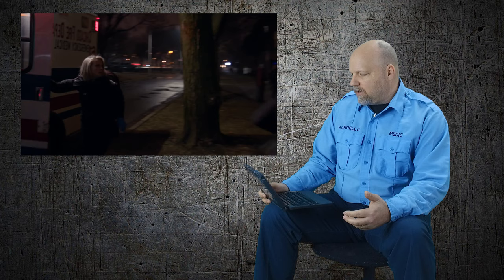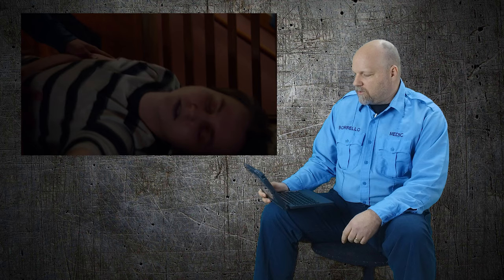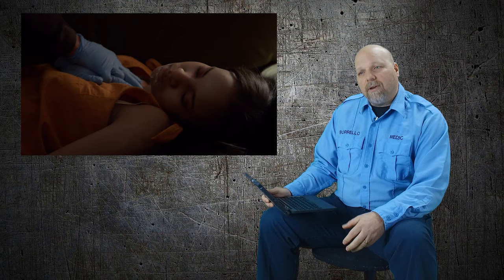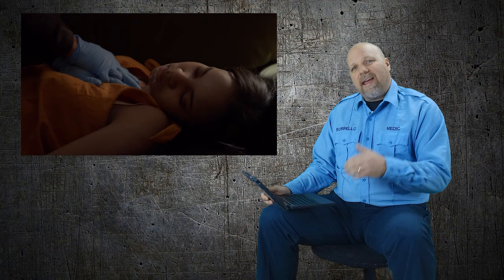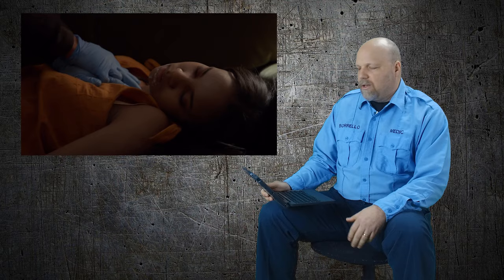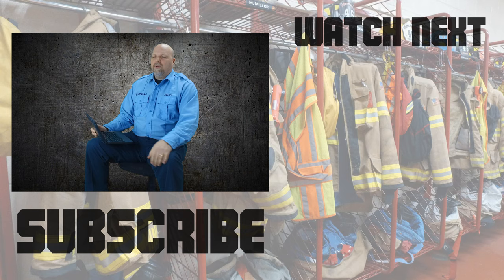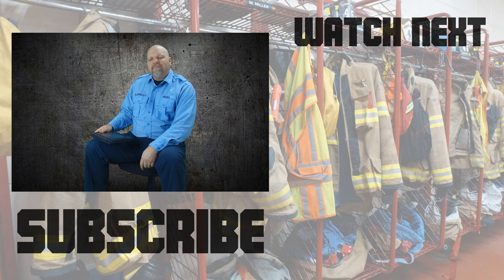Paramedic Breaks Down Chicago Fire | How Real Is It?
Paramedic Mike Borrello breaks down the Chicago Fire episode "Brett and Foster Try to Save Teenagers Who OD'ed". In this episode of Chicago Fire Brett and Foster try to save 3 teenagers that made some really bad decisions that almost turned deadly. Find out what a real Paramedic thinks of this episode and how realistic it is!

Verse of the day:
Wait patiently for the Lord. Be brave and courageous. Yes, wait patiently for the Lord.
Psalms 27:14